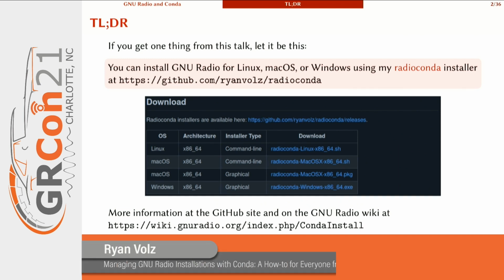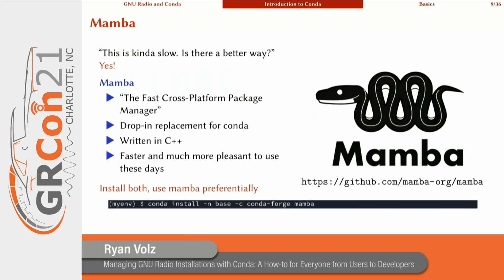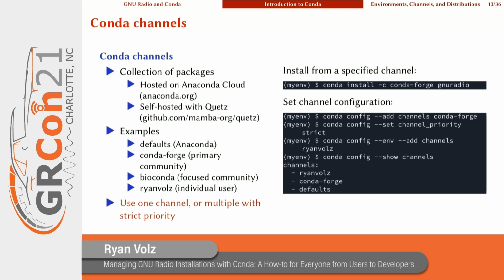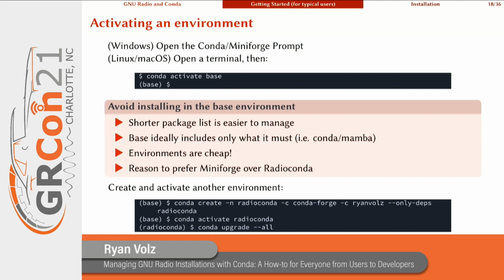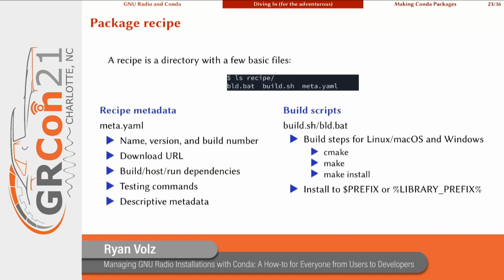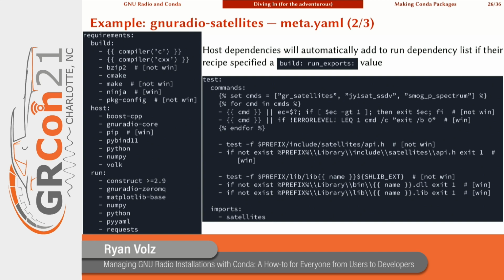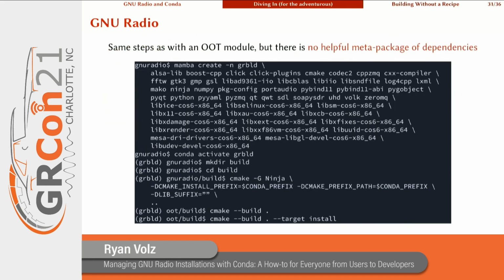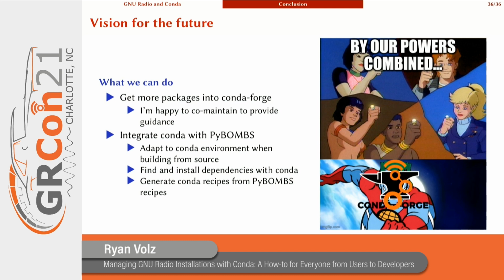GRCon21 - Managing GNU Radio Installations with Conda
Managing GNU Radio Installations with Conda: A How-To for Everyone from Users to Developers - Presented by Ryan Volz at GNU Radio Conference 2021

You know what GNU Radio is, but I'd like to introduce you to conda. Conda is a cross-platform package manager (supporting Linux, macOS, and Windows) that makes it easy to install packages in self-contained environments, separate from your system installation and other package managers. Conda is popular for installing Python packages, particularly for scientific computing and machine learning, but it has broader applications than those. If you've struggled with installing GNU Radio by other methods, you want to use GNU Radio with other bleeding-edge software and don't want to compile everything from source, or you want to try out a new version without affecting your tried-and-true system installation, conda may be right for you!

With this talk, I'd like to share everything I've learned in going from a casual conda user to the maintainer of the entire GNU Radio stack on conda-forge. I will cover the following:

How to install GNU Radio on Linux, macOS, and Windows (!!) with conda
The relationship between conda (the package manager), Anaconda (the software distribution), conda-forge (the community-supported packages), and Radioconda (my radio-focused installer/distribution)
Common conda pitfalls and how to avoid them
Why you should actually use mamba, conda's faster, better cousin
How conda environments work
How to build GNU Radio from source, including out-of-tree (OOT) modules, within a conda environment
How to write your own recipe for creating a conda package
The amazing infrastructure for maintaining recipes through conda-forge
How we can create a cross-platform utopia of compiled GNU Radio OOT packages by banding together and submitting more recipes to conda-forge
I might be exaggerating a bit with that last topic, but I do hope that you will have learned enough that you could become a happy user of, and occasional contributor to, the (radio + conda) ecosystem.